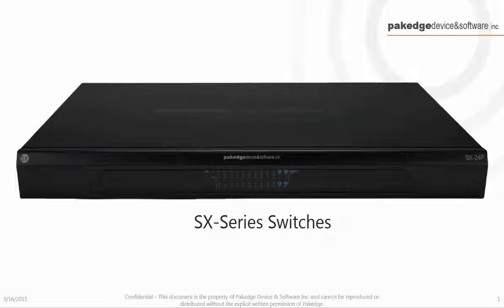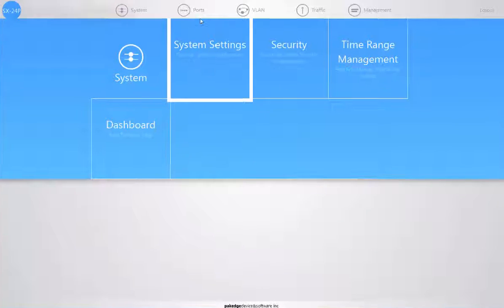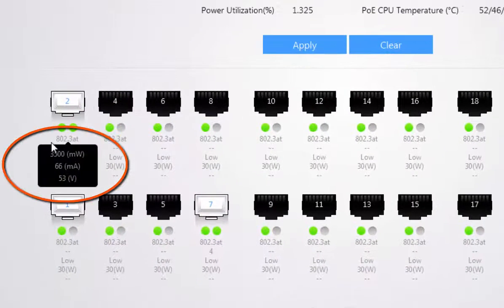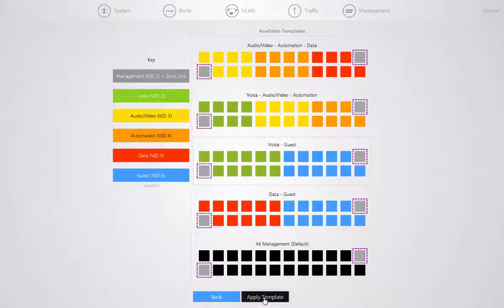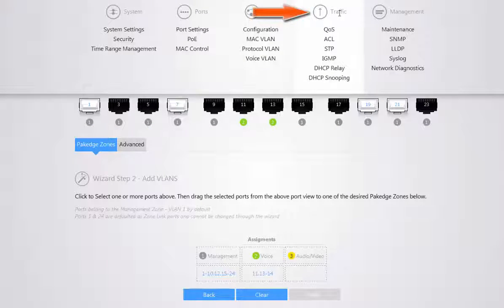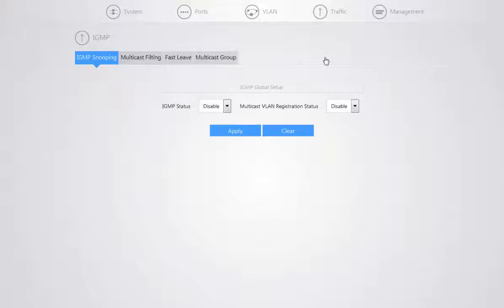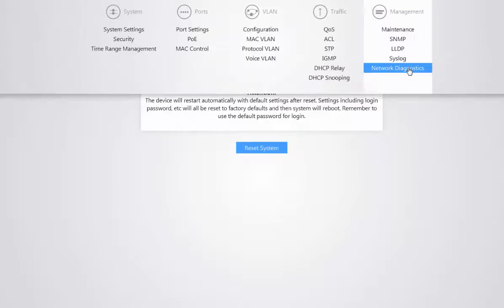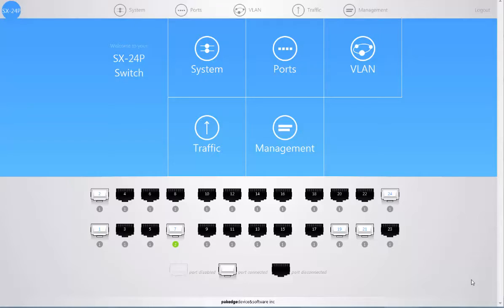SX-Series Switches Walkthrough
A quick Walkthrough of the SX-Series GUI.